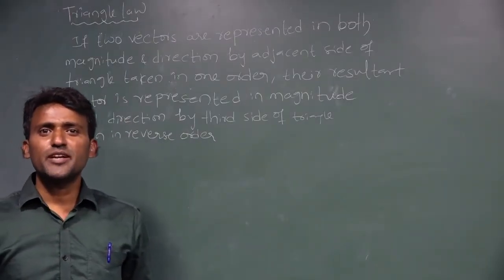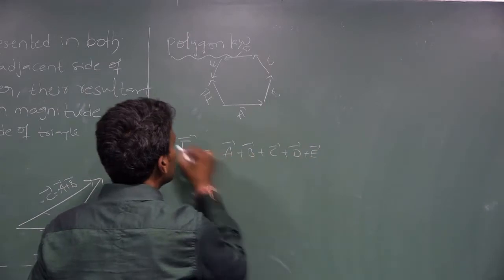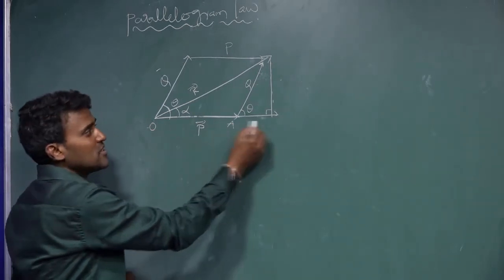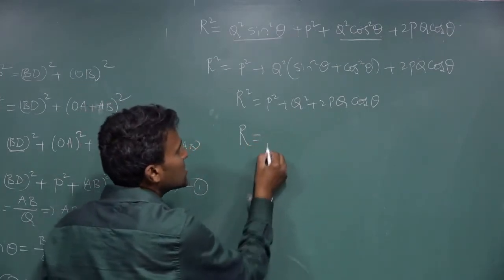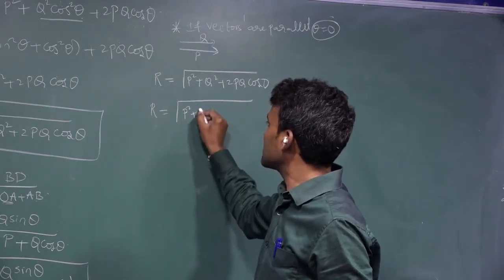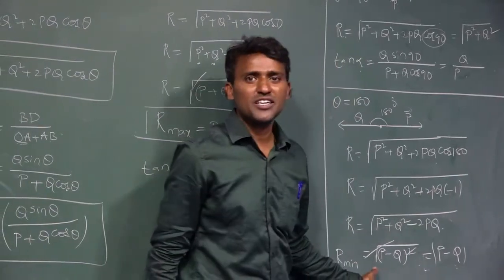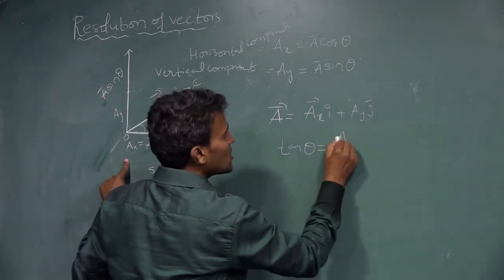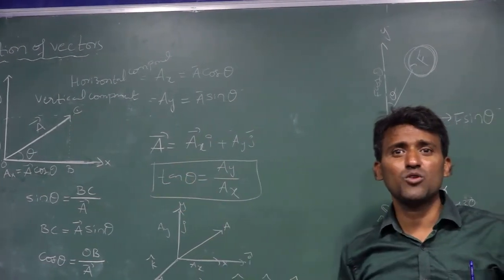| XII Physics | Resolution of vector | Parallelogram Law | Triangle Law | by Mr. Suresh